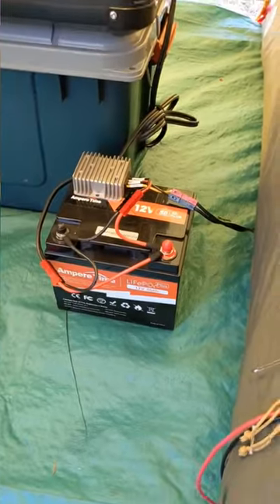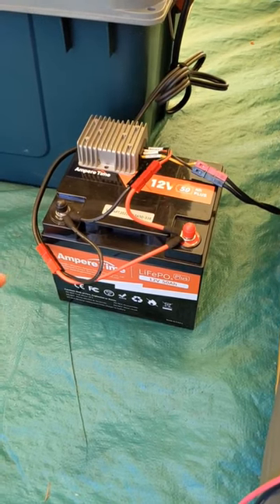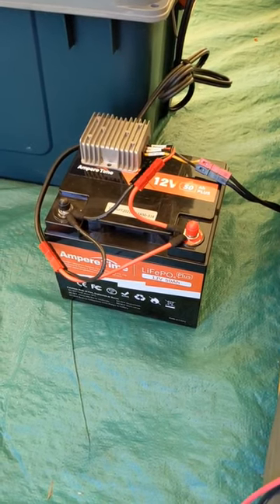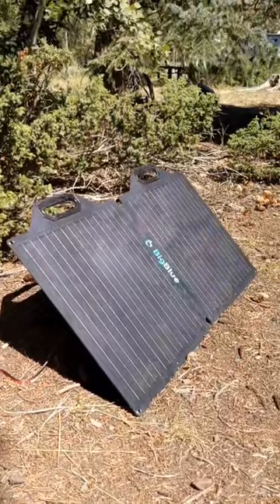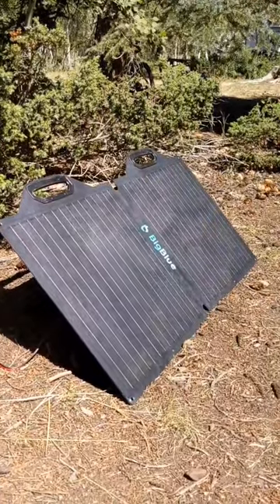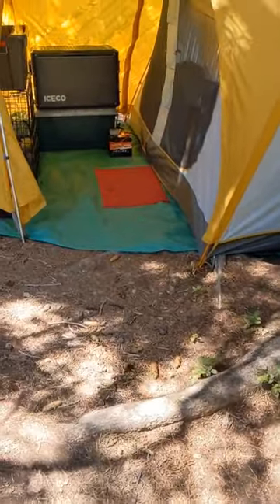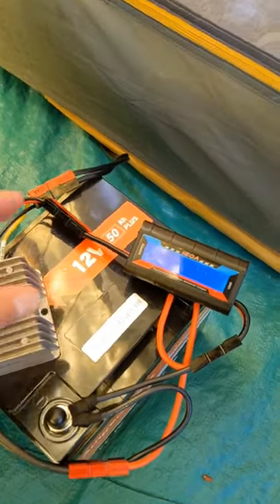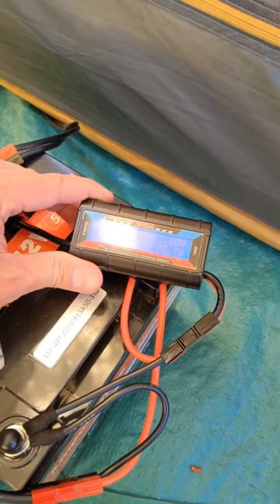Camping 12v Fridge: Solar Power Setup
In this video I take the ICECO VL60pro camping!
I powered it with a 50ah LFP battery and charged it with a small MPPT charge controller and 100w solar panel. This setup worked excellent and I would recommend it to anyone wanting super simple setup. links listed below:

Ampere time (Li time) 50ah battery
Powerwerx 300w MPPT charge controller
100w BigBlue Solar Panel